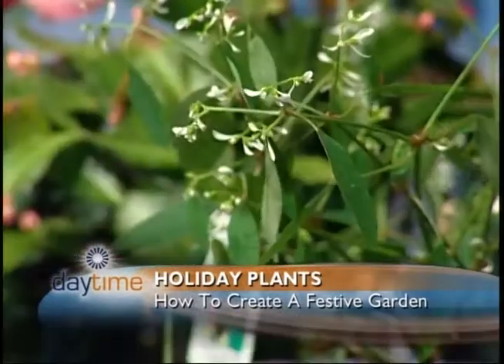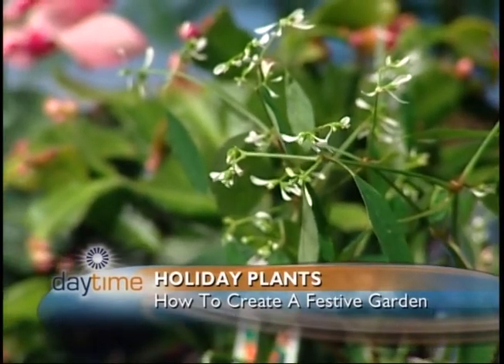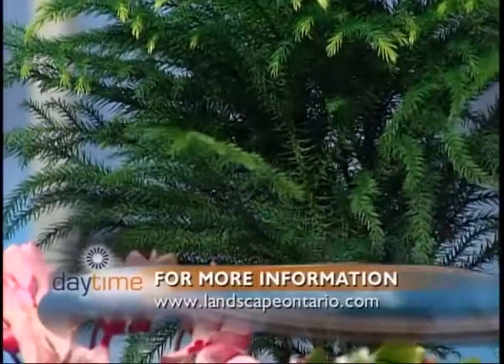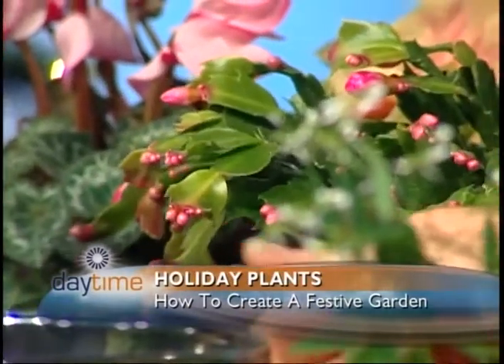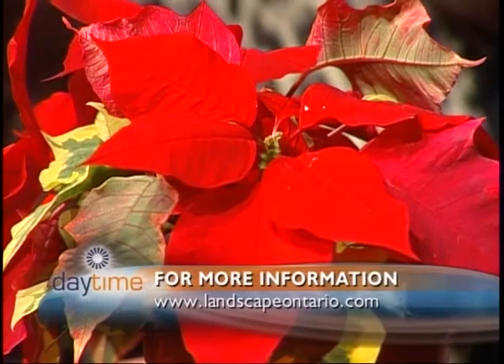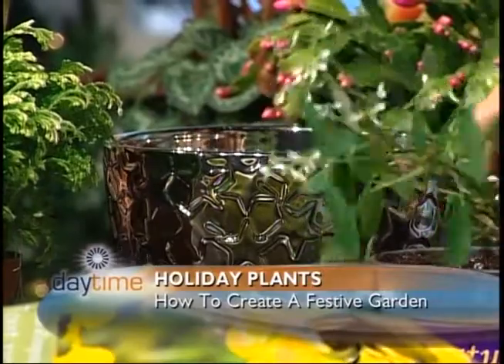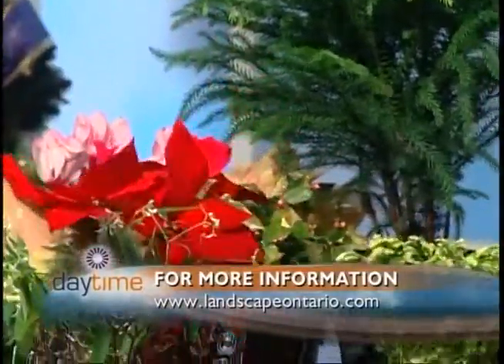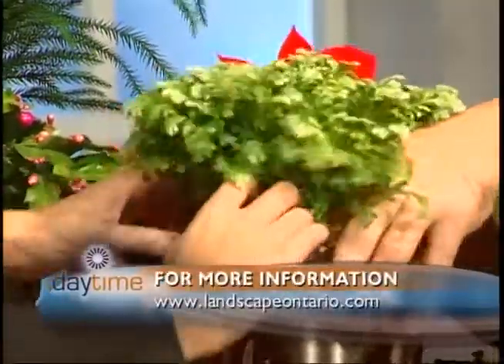Holiday Plants - Rogers Daytime Dec. 23, 2011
Landscape Ontario's Denis Flanagan offers creative gift ideas and how to create a festive garden for the holidays. Originally aired December 23, 2011 on Rogers Daytime. One great tip: when choosing a poinsettia, look for a tight green flower in the middle of the leaves, not at the quality of the leaves themselves.